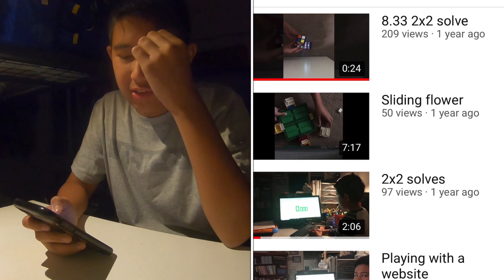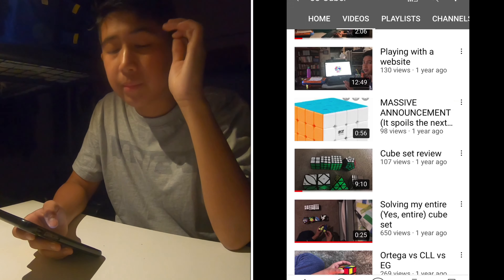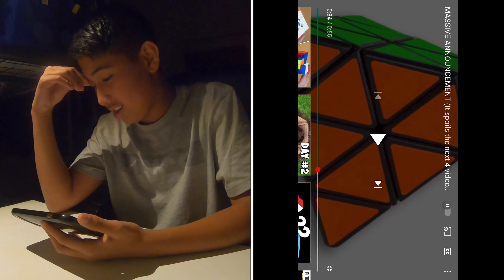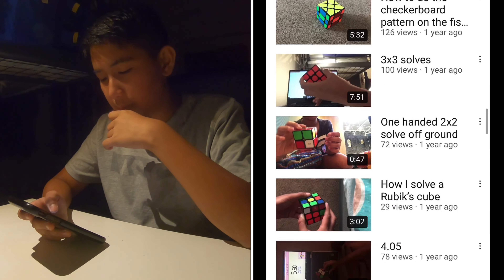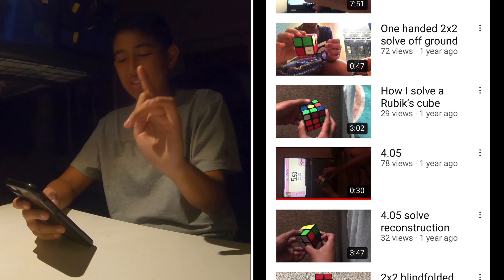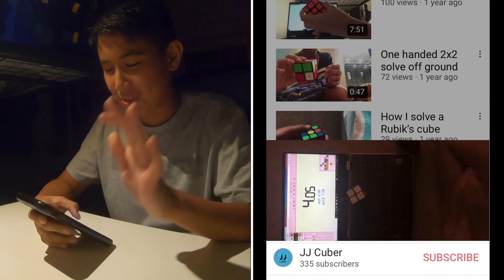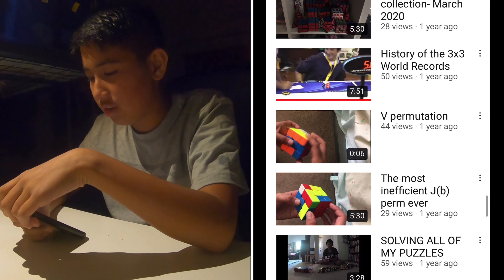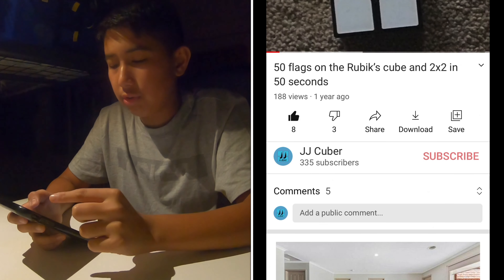Reacting to more of my old videos *Some not as cringe*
In this video, I react to more of my old videos.